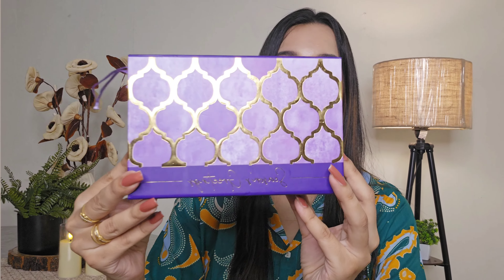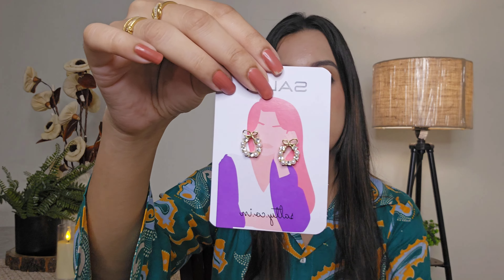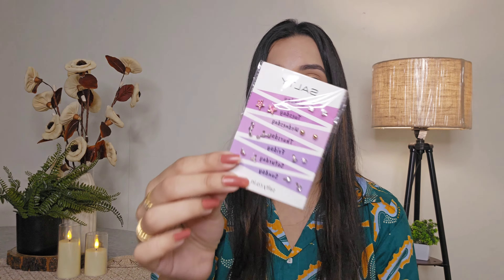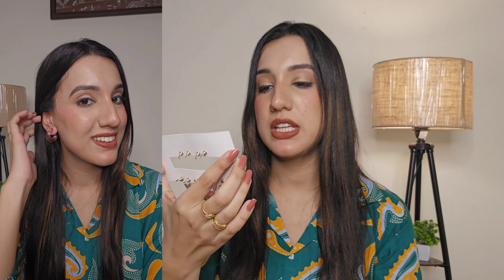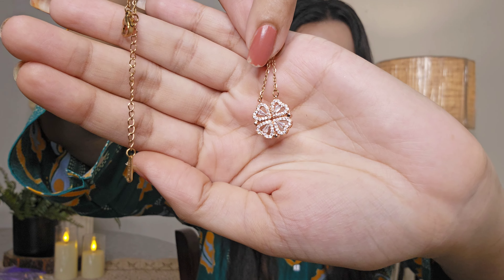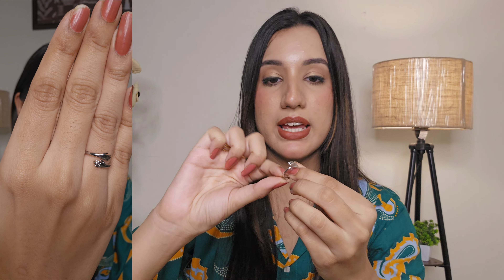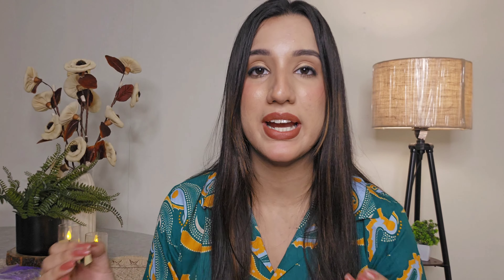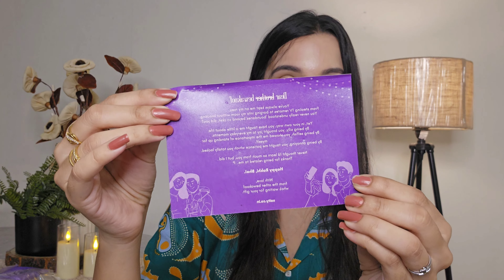SALTY Gift Box Unboxing🔥 Perfect Rakhi Gift For Your Sister😍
🌟 Rakhi Hampers Starting at 499| Unbox the Perfect Rakhi Gift for Your Sister! |

With Raksha Bandhan just around the corner, I'm thrilled to share a special unboxing with you all. Today, we’re exploring the perfect gift for your beloved sister – the Premium Rakhi Gift Box for Sister by Salty!

Salty also offers amazing crystal and evil eye rakhis for your brother and more unique gift boxes starting from just ₹699-

💖 Check out Salty's website for these and more amazing gifts: salty.co.in

Express your love this Raksha Bandhan with these thoughtfully curated gifts. Whether you are near or far, the Premium Rakhi Gift Box for Sister by Salty is the perfect way to show your affection.

Premium Rakhi Gift Box
Raksha Bandhan Gift Ideas
Unboxing Rakhi Gifts
Crystal Rakhi for Sister
Raksha Bandhan Special
Salty Jewelry Collection
Best Rakhi Gifts 2024
Affordable Rakhi Gifts
Rakhi Gift Box Online
Unique Rakhi Gifts
Raksha Bandhan 2024
Luxury Rakhi Gifts
Trendy Rakhi Gifts
Viral Rakhi Unboxing
rakhi gifts for sister
rakhi gift ideas for sister
gifts for sister
best rakhi gift for her
raksha bandhan special
rakhi gifts,what type of gift should be given to sister
affordable rakhi gifts
raksha bandhan gift ideas for sister
best raksha bandhan gift for sister
best rakhi gift for sister
saltyco
salty accessories
salty accessories review
salty jewellery haul
salty jewellery review
raksha bandhan gift for sister
varsha meghani
rakhi gift for sister